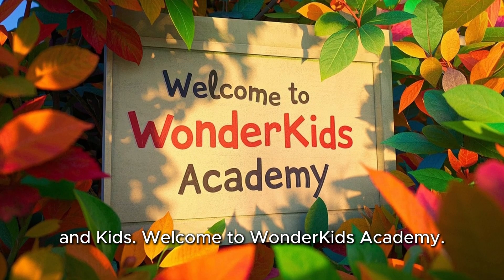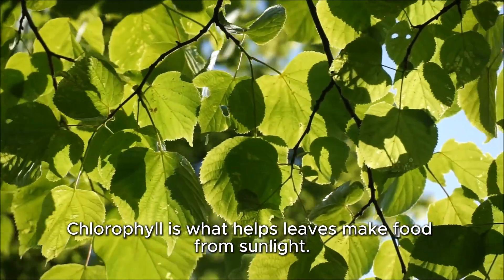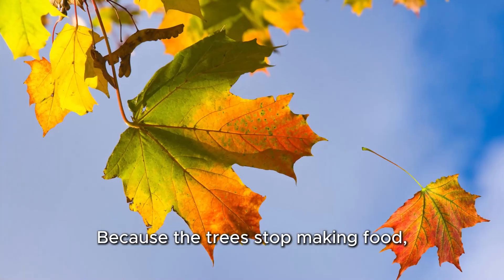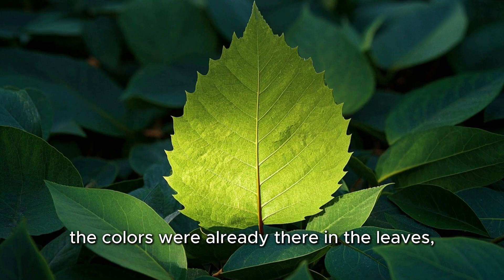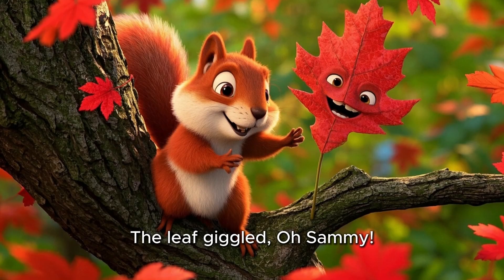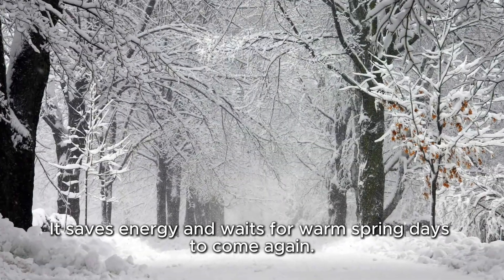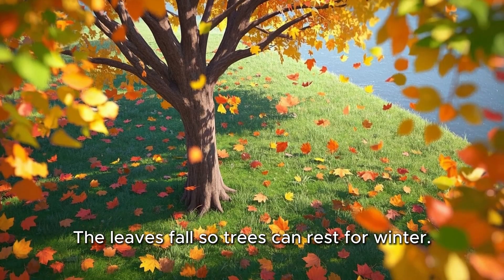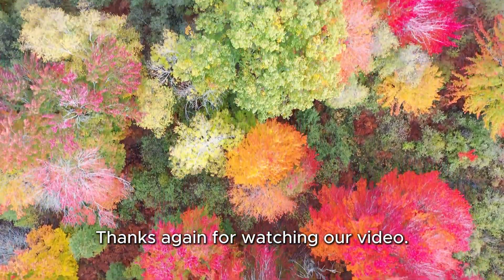Why Leaves Change Color: A Colorful Adventure for Young Kids, Kindergarten and Preschoolers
Hello, little explorers! Have you ever noticed how tree leaves turn bright red, yellow, or orange as the days get cooler? In this fun and colorful adventure, we learn why leaves change color each autumn. We’ll discover how sunlight, temperature, and special leaf pigments—like green chlorophyll, orange carotenoids, and red anthocyanins—work together to paint the trees in magical hues.

Join our friendly squirrel guide, Sammy, on a leaf-hunting walk through a sunny forest. You’ll see close-up animations of chlorophyll fading away, uncovering hidden pigments, and learn why shorter days and cooler nights help create those glowing autumn colors. We’ll play a simple matching game with real leaves and sing a catchy “Leaf Color Song” that helps you remember the science behind the show.

Perfect for preschoolers, kindergarten friends, and curious toddlers, this video makes science easy and exciting. By the end, you’ll be a leaf-color expert ready to spot every shade on your next outdoor adventure.